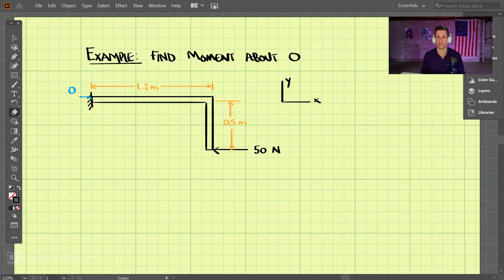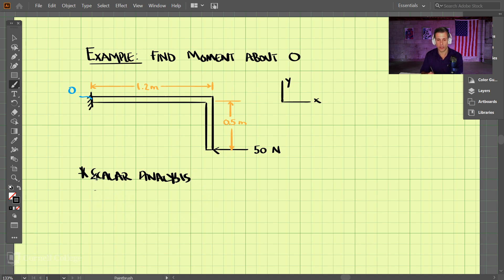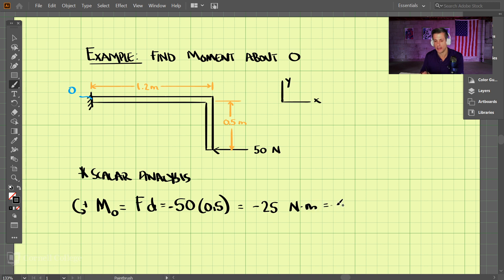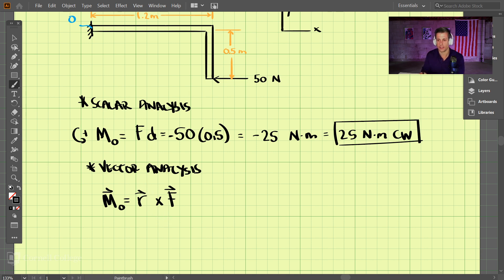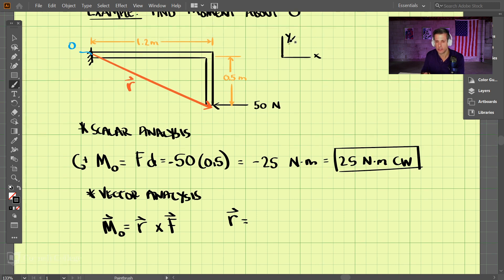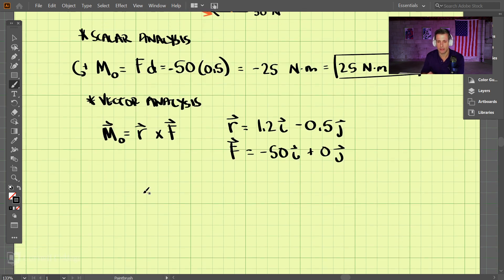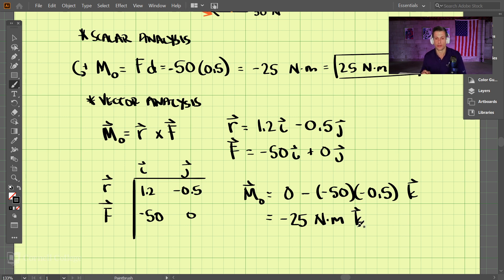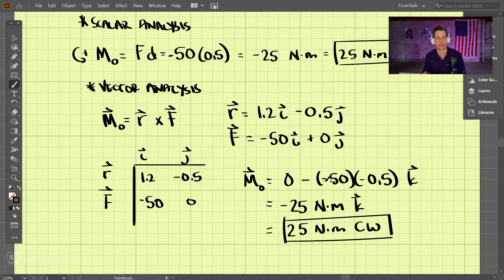Statics - Chapter 4 (5 of 6): Scalar and Vector Moment Analysis (2D Quick Example)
An example of using both the scalar method and vector (cross-product) method to calculate moments. This video shows that regardless of method used, the resulting moments are equal.